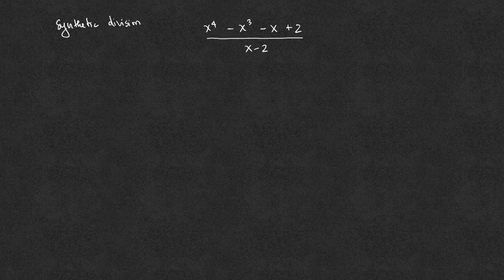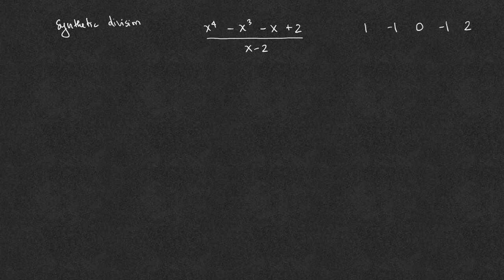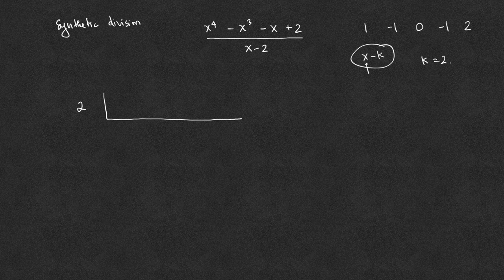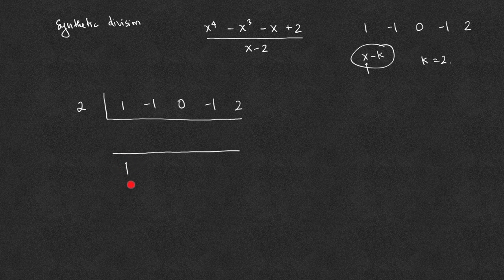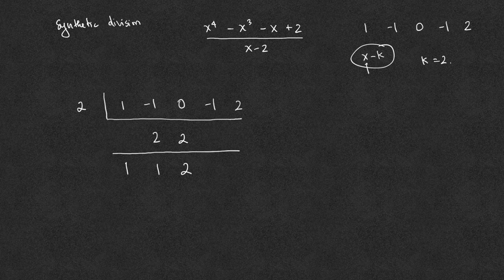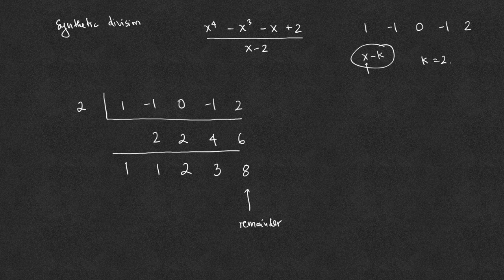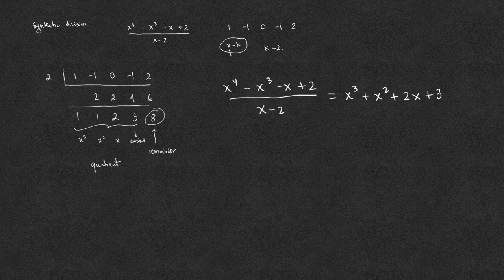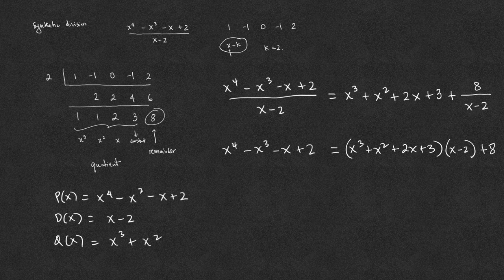M98s0303 synthetic division